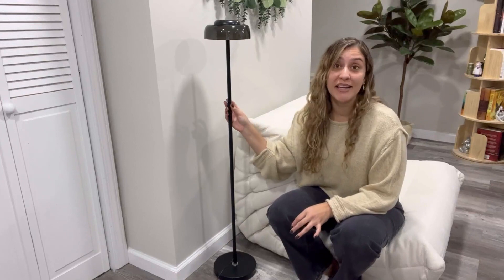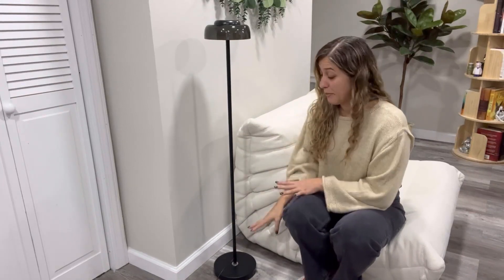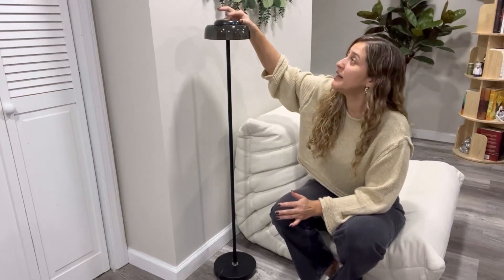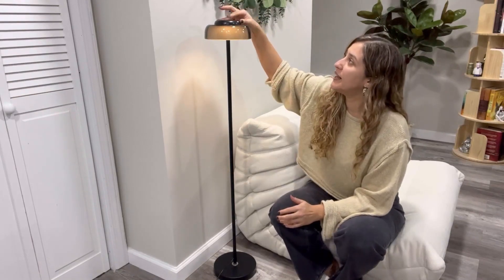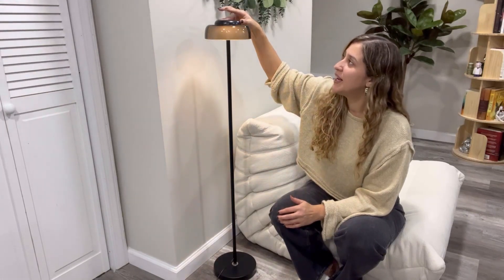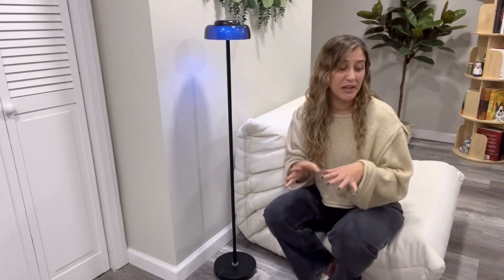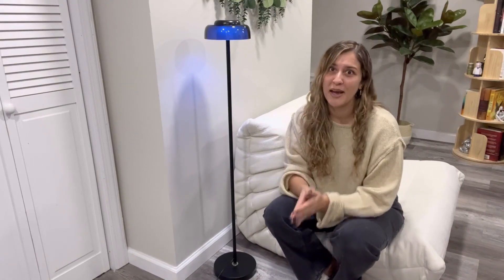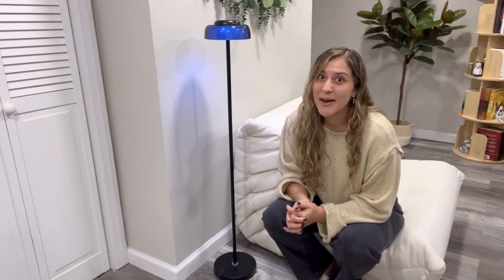Henzin Floor Lamp, Standing Lamps with Acrylic Shade,Love it!